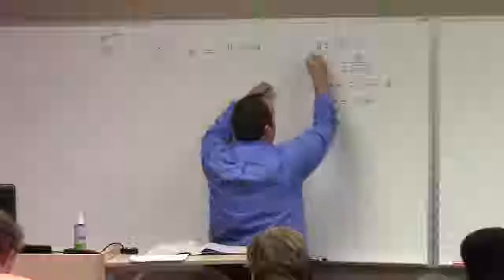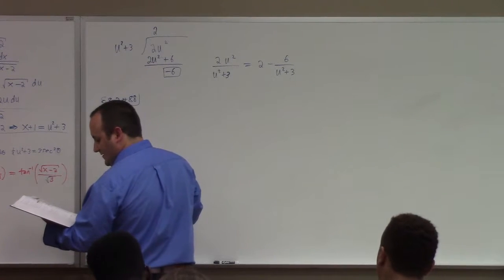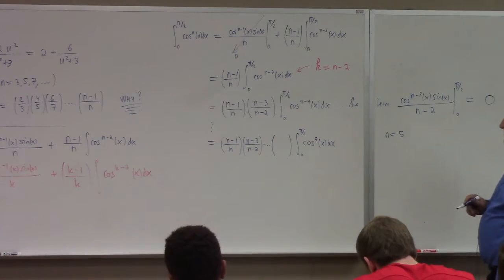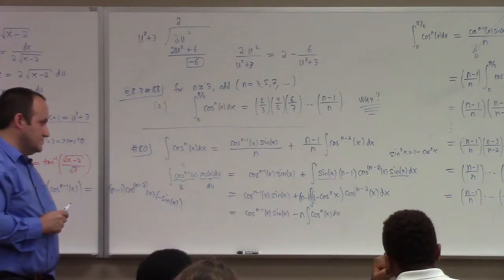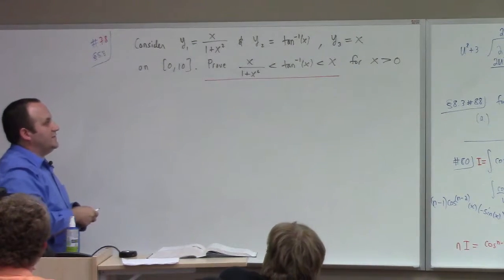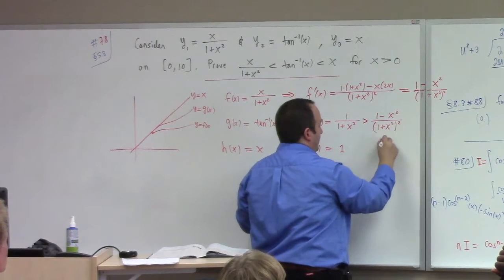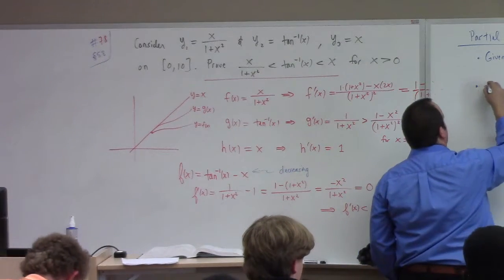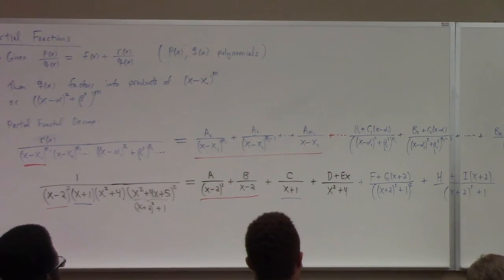Calculus II: homework help, partial fractions, 9-7-17 part 1